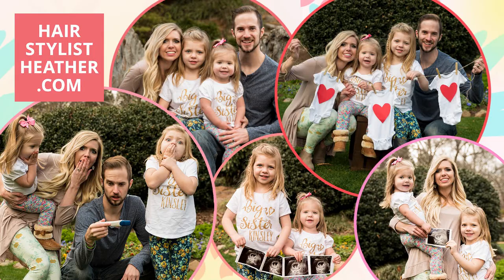1 Week Postpartum Update! C-Section Recovery & Weight Loss!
Snapchats ► HeatherHC & GameCoxJC

SEE US 1 Year Ago►
2 Years Ago►
3 Years Ago►
4 Years Ago►